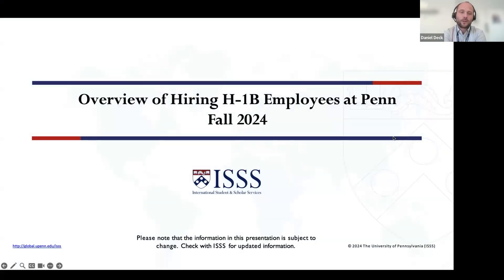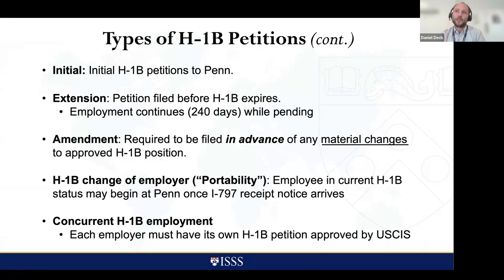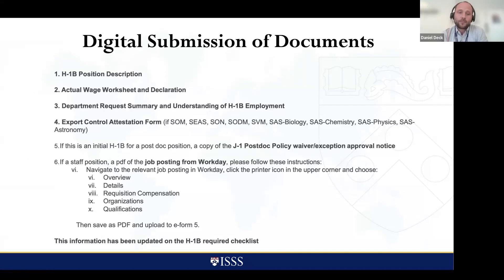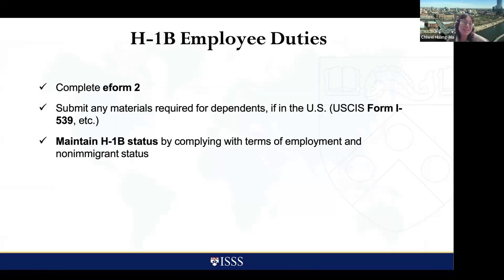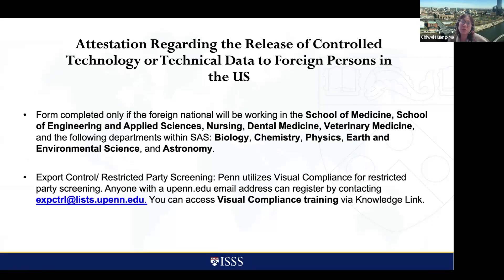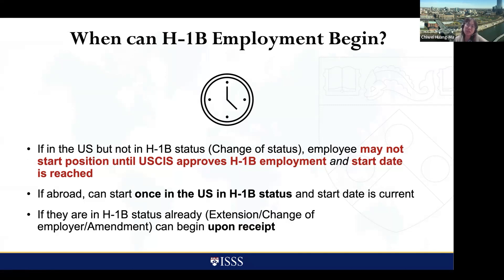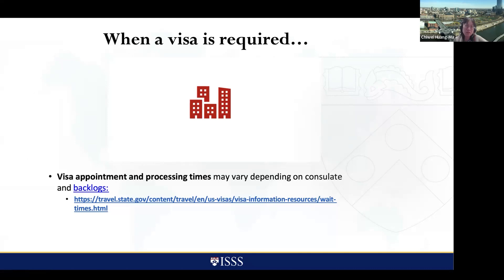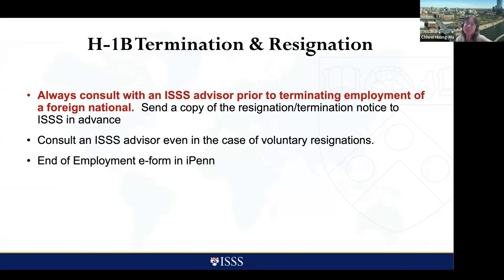Overview of Hiring H 1B Employees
In this recorded webinar, participants gained a thorough understanding of the H-1B Specialty Occupation Worker status, focusing on its requirements and internal procedures. The session provided detailed insights into the H-1B visa process, including eligibility criteria, the application workflow, and necessary documentation. Additionally, the webinar discussed the internal steps organizations must take when sponsoring an employee, emphasizing compliance with U.S. immigration laws and best practices. This recording serves as a valuable resource for both employers and employees looking to navigate the complexities of the H-1B visa process.